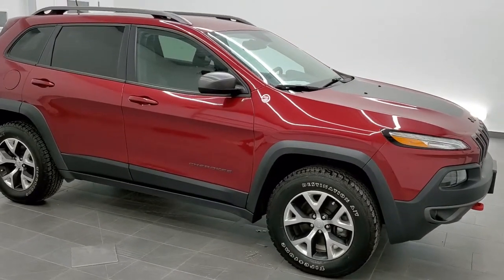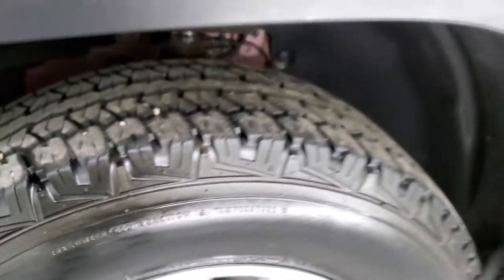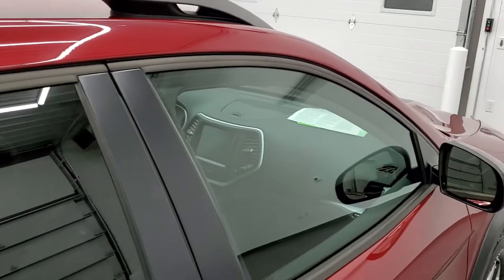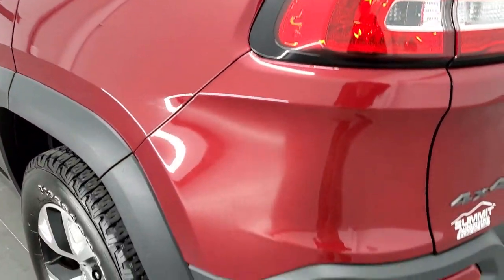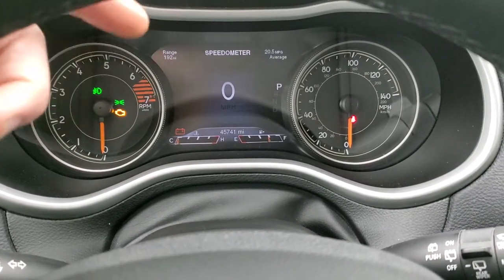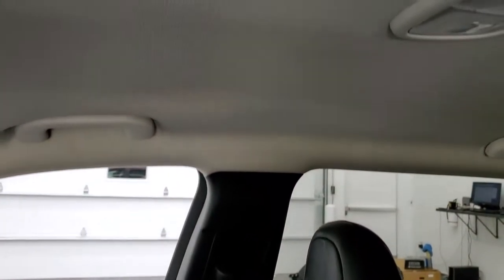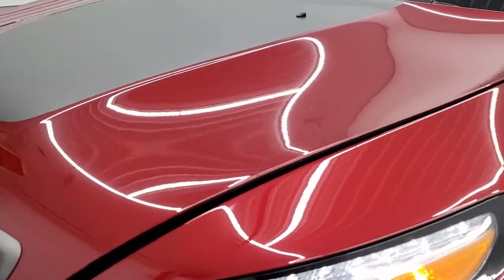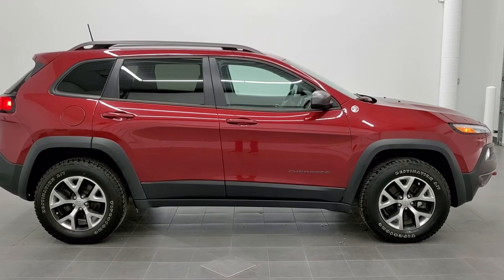2017 JEEP CHEROKEE TRAILHAWK 4X4 COLD WEATHER GROUP WALK AROUND REVIEW 20J262A SOLD! SUMMITAUTO.com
This 2017 JEEP CHEROKEE TRAILHAWK WITH COLD WEATHER GROUP IN DEEP CHERRY METALLIC is the vehicle we did walk around review of today.

Thank you for checking out this video of this 2017 JEEP CHEROKEE TRAILHAWK WITH COLD WEATHER GROUP IN DEEP CHERRY METALLIC

STOCK: 20J262A
PRICE: $21,999
MILES: 45,734
MAKE: JEEP
MODEL: CHEROKEE
VIN: 1C4PJMBB6HW506331
LOCATION: FOND DU LAC OSHKOSH WISCONSIN, 54937 TRUCKS ON 41

1 OWNER! CLEAN TITLE HISTORY! 2.4 Liter I4 Engine, 184 Horsepower, Trailhawk Package, 9-Speed Automatic Transmission, Jeep Active Drive Lock 4x4 Four Wheel Drive 4wd With Rear Lock, Trail Rated 4x4, Automatic Transmission Center Console Shifter, Hill Decent Control, Selec-Speed Crawl Control, Reverse Backup Camera Rearview Camera, Driver Seat Height Adjuster, Dual Heated Seats, Non Smoker, Black Ebony Cloth Seats, Bucket Seats, 2nd Row Bench Seating, Heated Power Mirrors, Electronic Stability Control Traction Control ESC, Downhill Assist Control DAC, Firestone Destination A/T P245/65 R17 Tires, Painted and Polished Aluminum Rims Premium Wheels, Four Wheel Disc Brakes, Fog Lights, HID High Intensity Discharge Headlights, LED Running Lights, LED Tail Lamps, Roof Rack Rails, Chrome Tipped Exhaust, Black Hood Decal, AM / FM Radio Tuner, Sirius/XM Satellite Radio Capabilities Sirius / XM, Uconnect (R) 8.4 AM/FM System 8.4 Inch Touchscreen with AM/FM, 7-Inch Multi-View Display, 911 Assist System, U Connect Hands Free Bluetooth Hands-Free Phone System Blue Tooth, Auxiliary MP3 Jack Portable Audio Connection, SD Card Slot, USB Jack Portable Audio Connection, Keyless Entry with Factory Remote Start, Heated Windshield Wiper De-Icer , Manual Raise Rear Gate, Rear Window Defroster, Adjustable Height Seatbelts, Driver and Passenger Front Air Bags, L.A.T.C.H. Child Safety System, Side Curtain Air Bags SRS Safety Restraint System, 2nd Row Power Windows, Heated Steering Wheel Multi-Function Steering Wheel Controls, Compass, Outside Temperature Display and Mileage Display, Fold Down Rear Seats, Factory All Weather Floormats, Woodgrain Door Trim, Air Conditioning AC, Cruise Control, Power Locks, Power Windows, Automatic Headlights Autolamp, Tilt/Telescope Steering Wheel, 115V / 150W Auxiliary Power Outlet, 5 Year / 60,000 Mile Remaining Powertrain Factory Warranty, Whichever comes first, Velvet Red Pearlcoat, ONE OWNER! CLEAN AUTOCHECK! Very very clean inside and out! This is one of the sharpest 2017 Jeep Cherokee suvs we have ever had on our lot! Make your move before this super clean 4wd is gone!

STOCK: 20J262A
PRICE: $21,999
MILES: 45,734
MAKE: JEEP
MODEL: CHEROKEE
VIN: 1C4PJMBB6HW506331